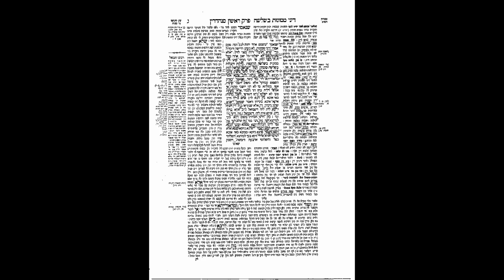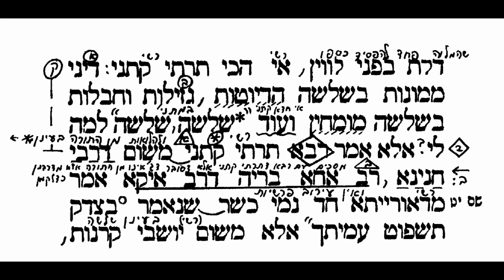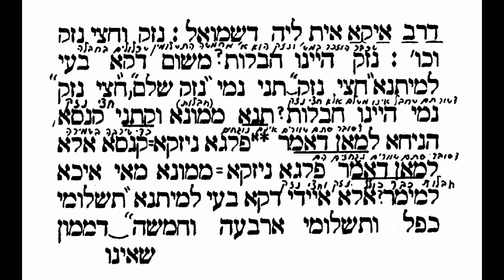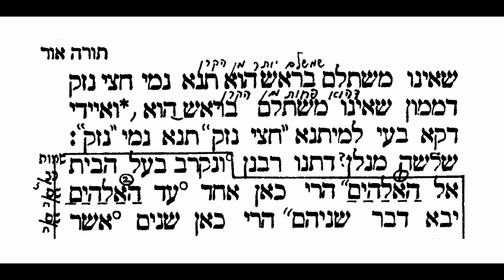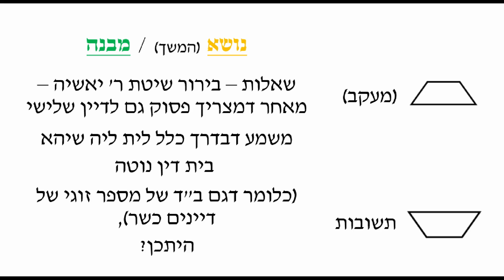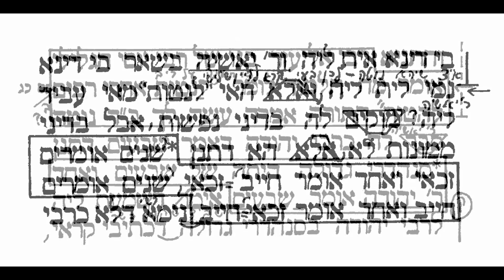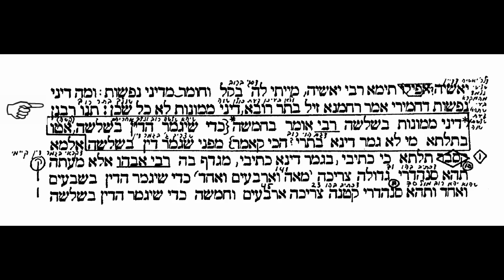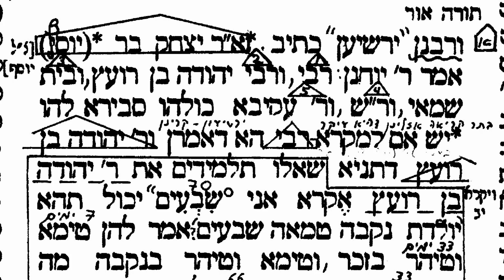Sanhedrin 3: The Daf Map System For the Daf Yomi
Daf Yomi shiur given by HaRav Yehonasan Berger, Shlita.

0:00 - Sanhedrin 3A
5:29 - Mivneh
7:15 - Gemara con't (3A)
8:07 - Rashi
8:44 - Gemara con't (3A)
17:32 - Sanhedrin 3B
26:12 - Nosay / Mivneh
28:58 - Gemara con't (3B)
35:43 - Rashi
36:17 - Gemara con't (3B)
40:04 - Nosay / Mivneh
40:31 - Gemara con't (3B)
47:33 - Sanhedrin 4A

Over 40 years in development, The Daf Map system is an innovative method that visually highlights a sugya by placing geometric lines and shapes onto the Daf. This provides structure and clarity to the flow of the Gemara, enhancing one's understanding, retention, and effective review.

Would you like a quick review of The Daf Map system?

Wish to print or view the daf? Here are the links to the PDF's:

If you would like to see other dapim, please go to our

Have a question? Please post it in the comments section and we will answer as soon as possible.

If you are able to donate to help us continue this important project, please go

Dedicated in memory of HaRav Ozer ben Alexander HaKohen Berger, ZT"L הרב עוזר בן אלכסנדר הכהן ברגר זצ״ל